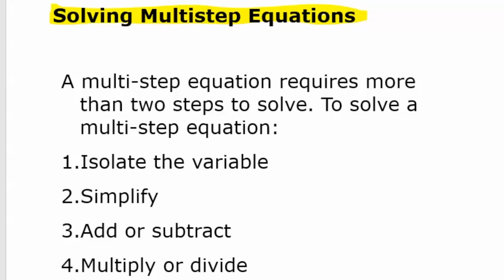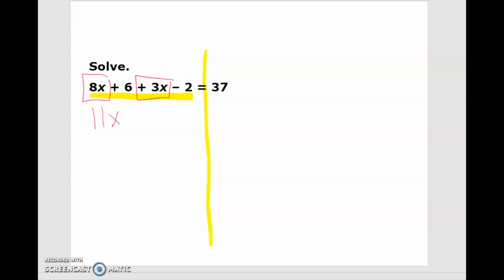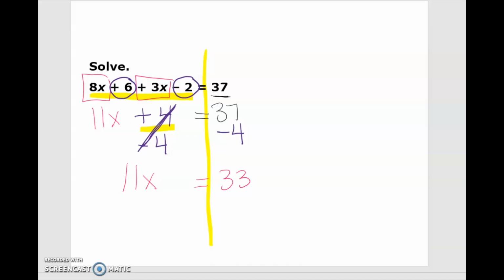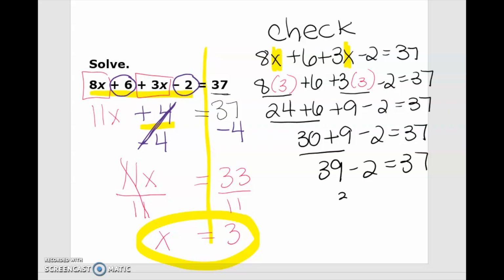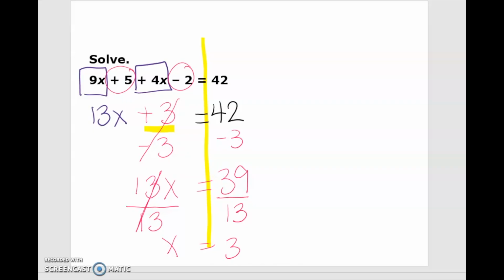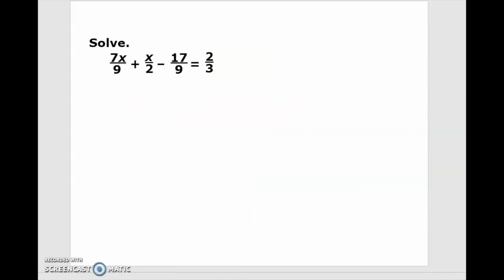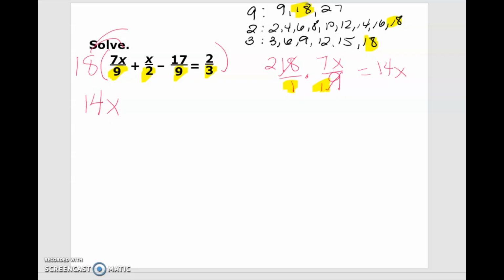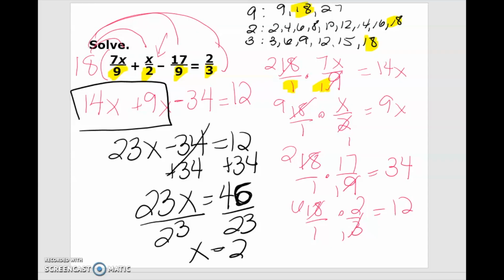Multi-Step Equations Simplified | Learn the Easy Way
Learn how to solve multi-step equations with this clear, step-by-step tutorial! In this video, I’ll show you how to break them down, simplify, and solve using simple, easy-to-follow steps. Perfect for middle school and Algebra students!